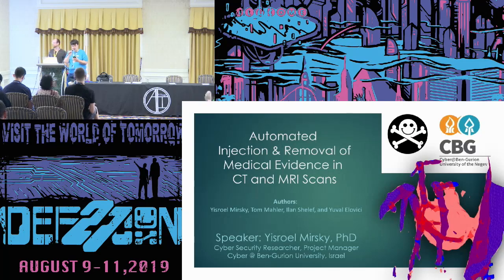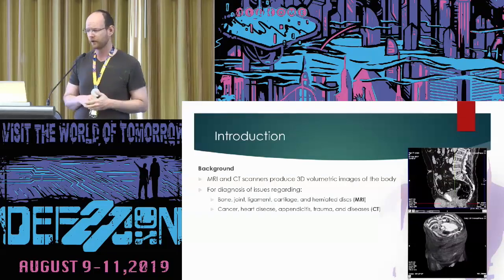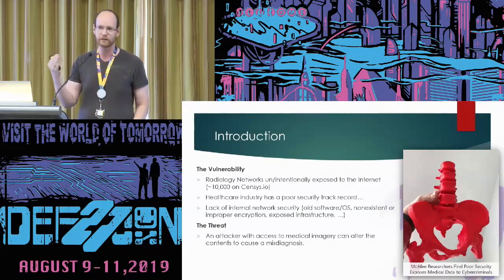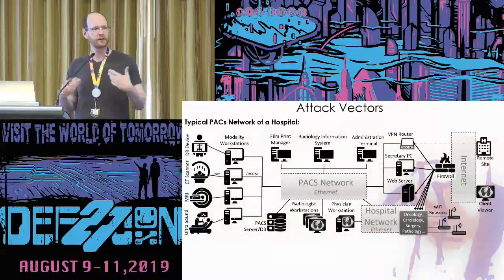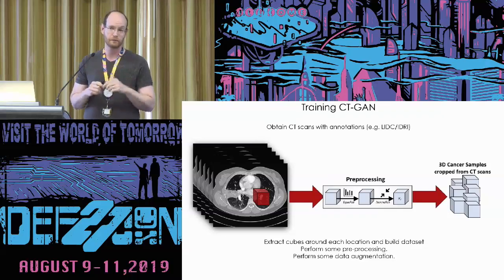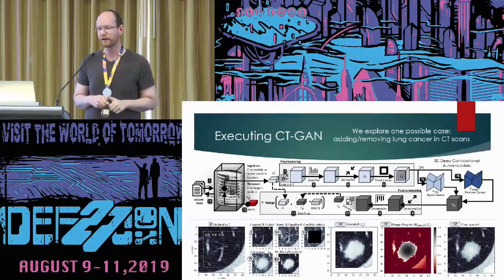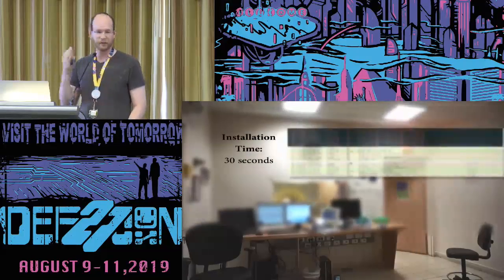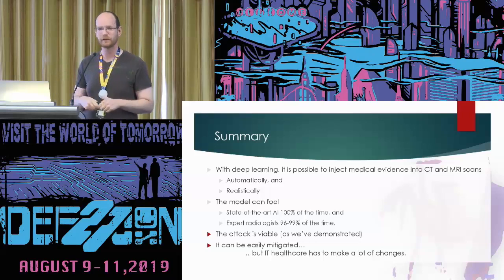Yisroel Mirsky - Automated Injection and Removal of Medical Evidence in CT - DEF CON 27 AI Village